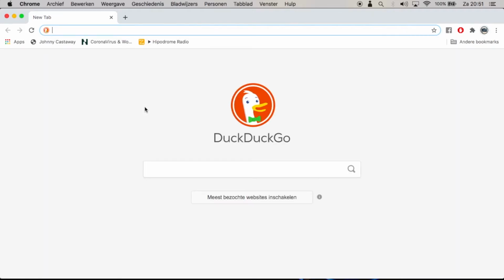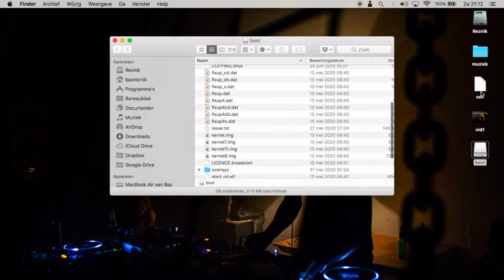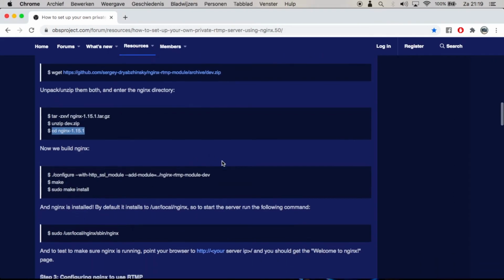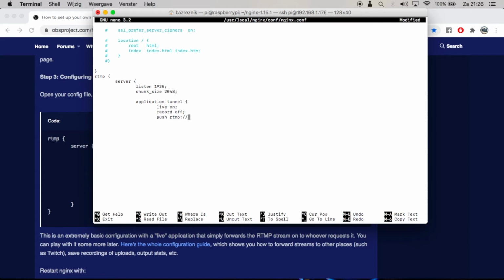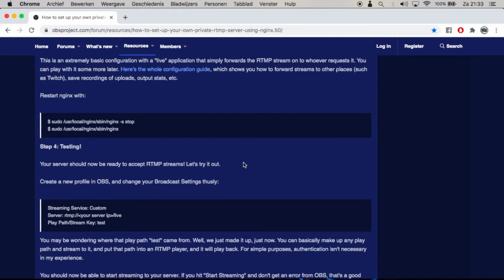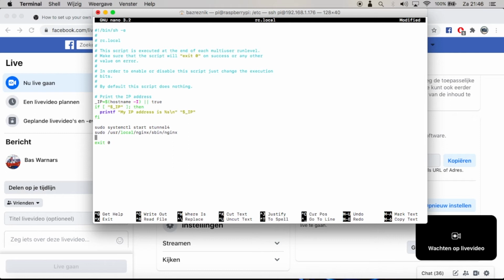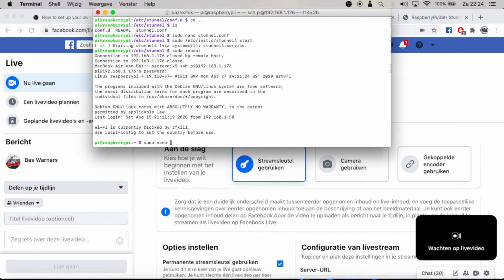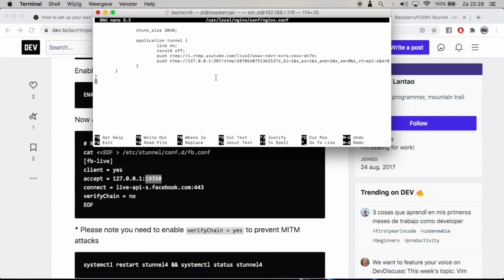Free live re-streaming to multiple platforms (Facebook / YouTube / Twitch)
Building a live stream server to re-stream a RTMP stream from OBS to Facebook / YouTube / twitch at the same time for free. The build is done with a raspberry pi 3 which you can hardwire into your local network to restream. Software is NGNIX with the RTMP add-on and stunnel to re-stream to Facebook over a secure connection.

I'm not very good in Linux so if I can do it. there are some basic thing you might want to know but most can be copy paste from this tutorial or from the websites I use during the tutorial.